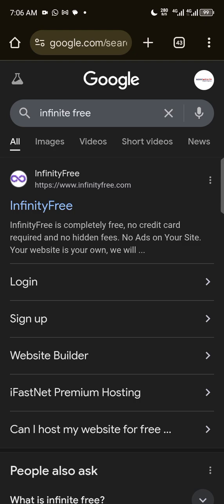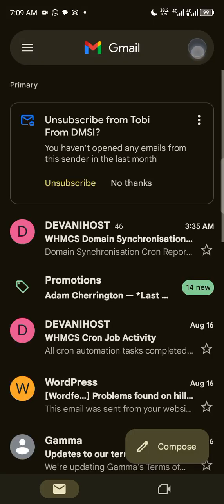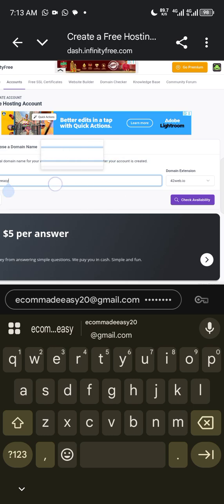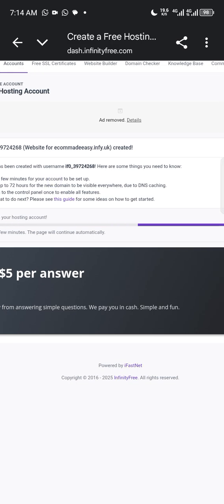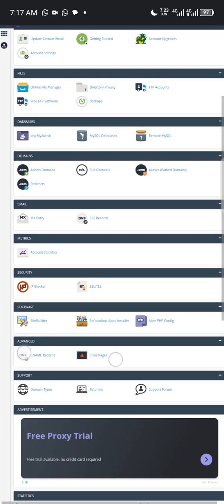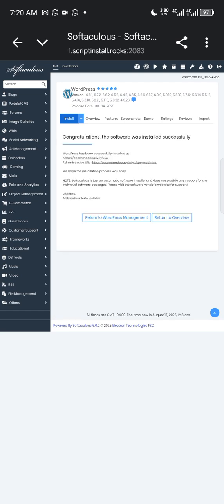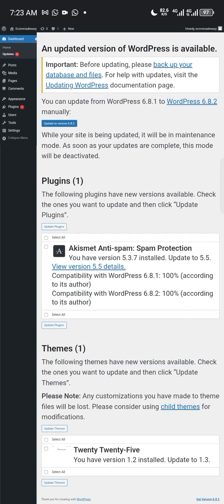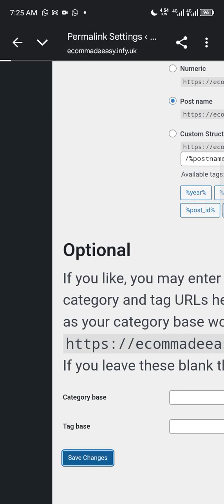How to get a free web hosting and domain to kick start your web design journey.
This video describes how to kick start your web design journey as a new designer with a free hosting account and free domain name having access to free Cpanel. It covers the free hosting account setup, domain name selection, Cpanel setup, WordPress installation and logging in to your WordPress dashboard account.